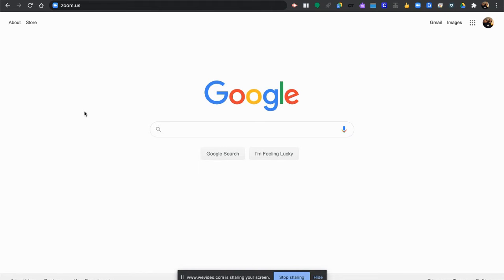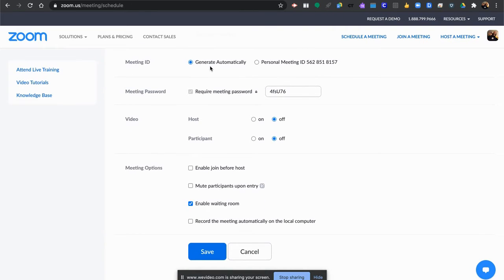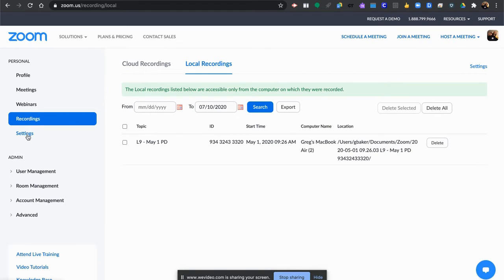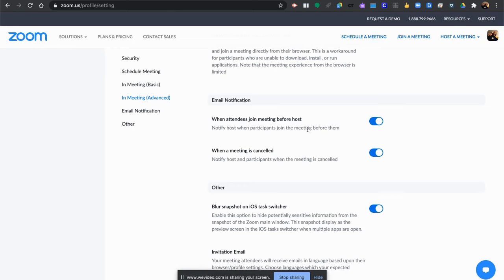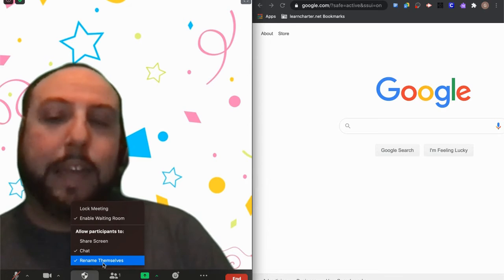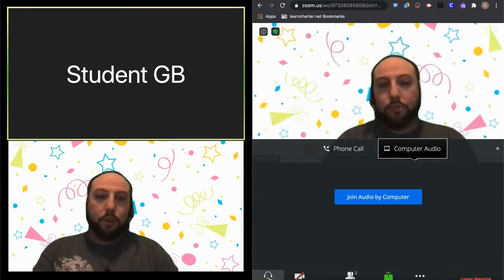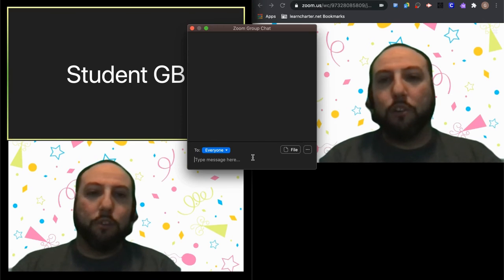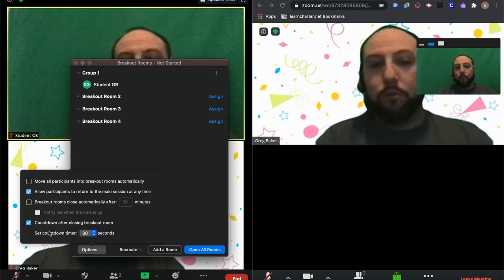LEARN PD - Zoom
Learn how to use Zoom to schedule and run virtual meetings.